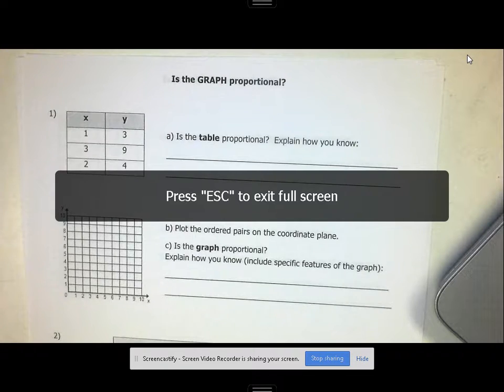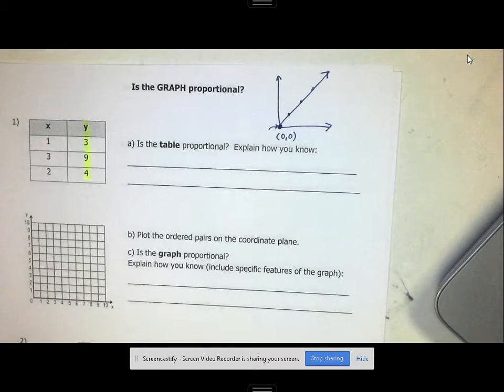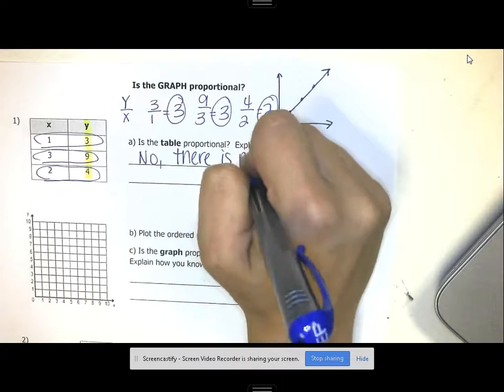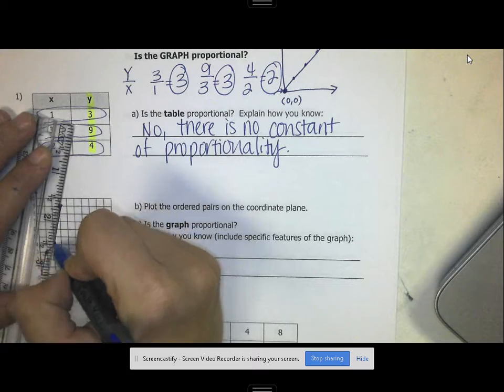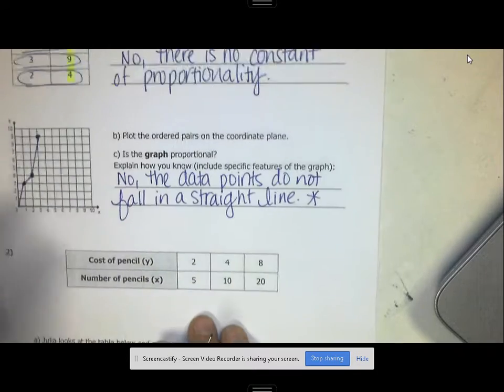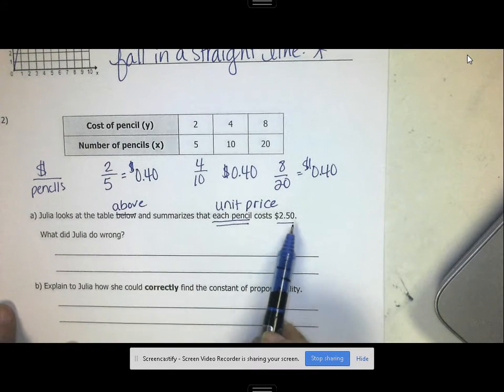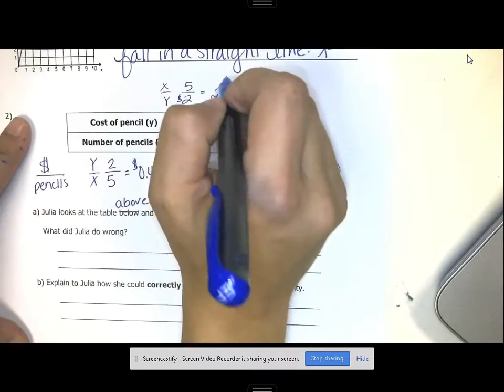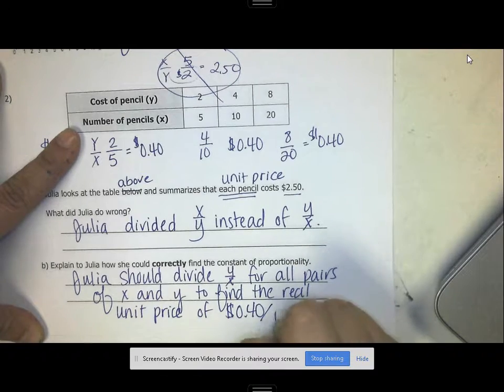Proportional Relationships - Is the GRAPH proportional?